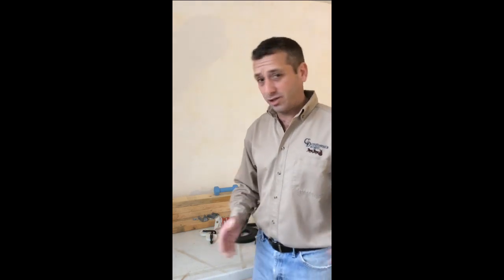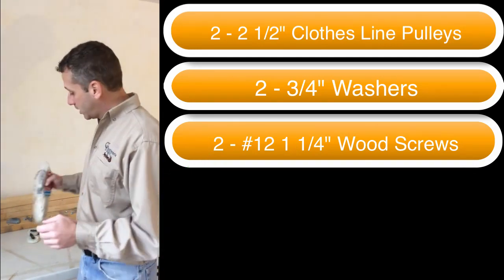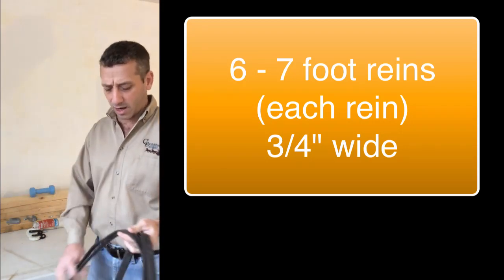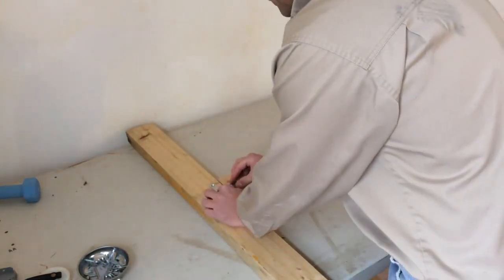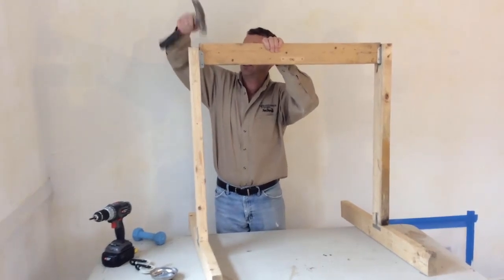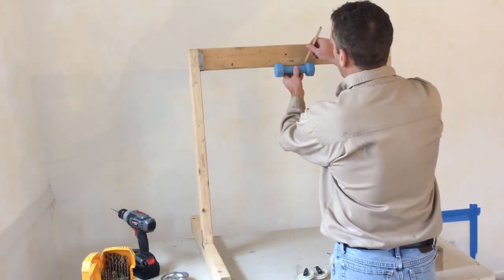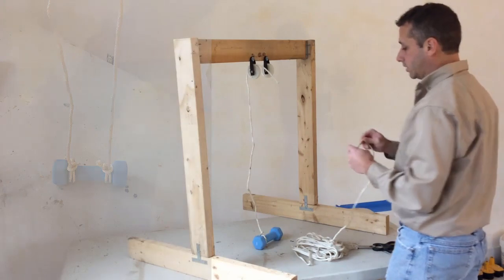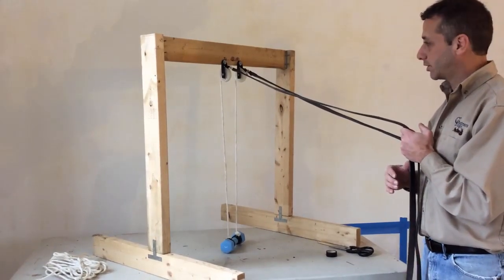Building a Rein Board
A rein board is a really useful tool for learning rein handling techniques.  The cool thing is, it's really easy to build!
Here's a video I put together in my pre-bearded days to show you how to build a complete rein board, quick, dirty, and cheap!
You'll also find lesson plans, and a class to learn exercises that you can do at the reinboard to improve your coordination.